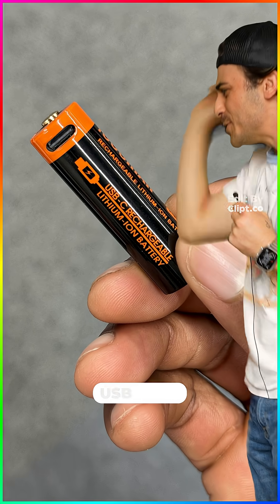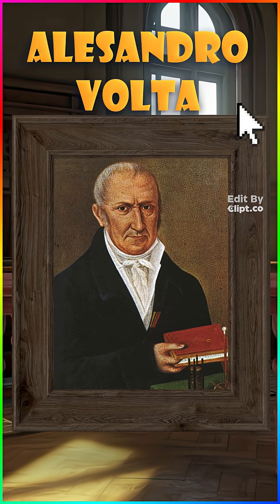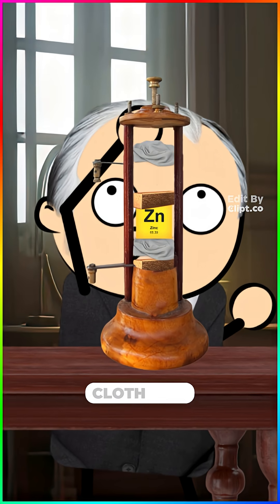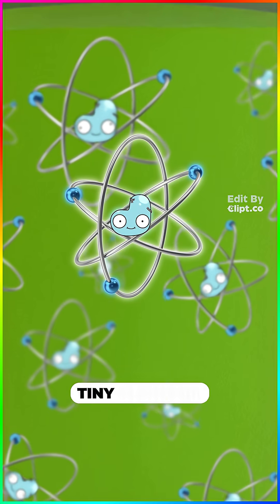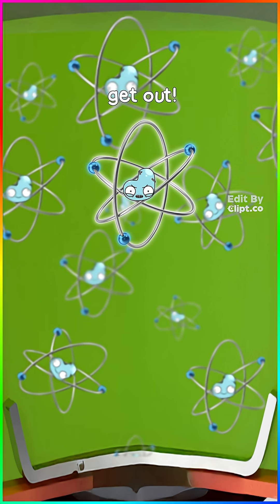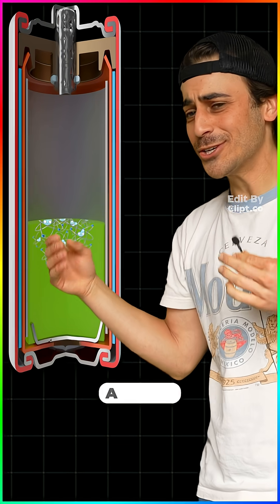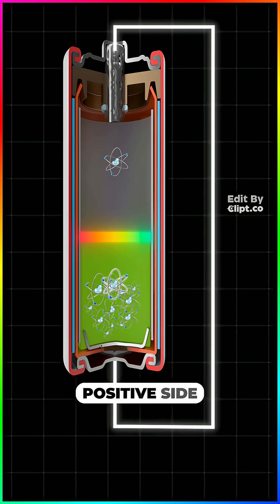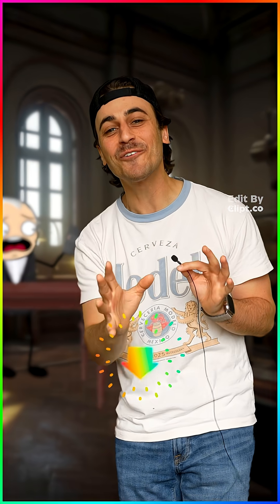How does a battery work??